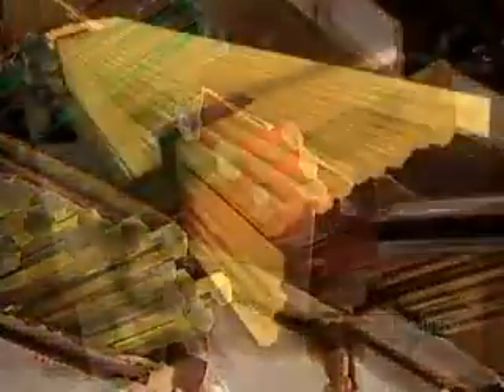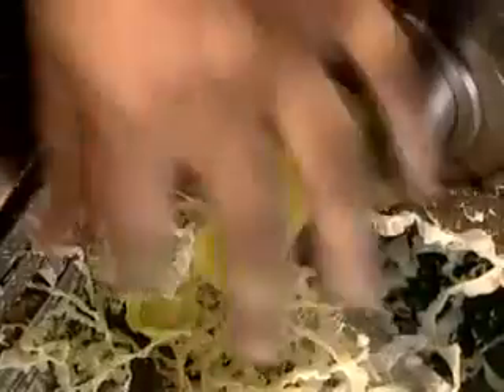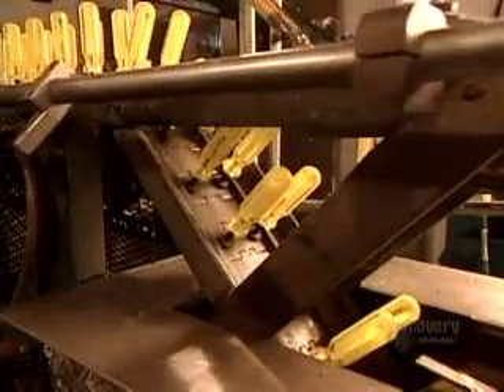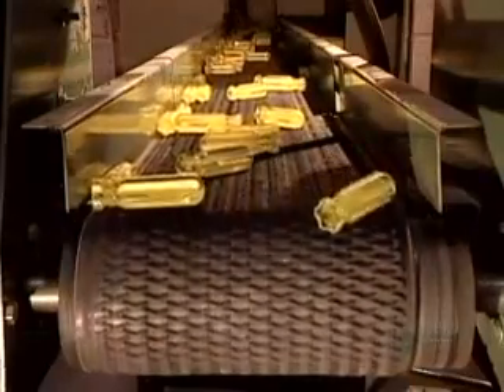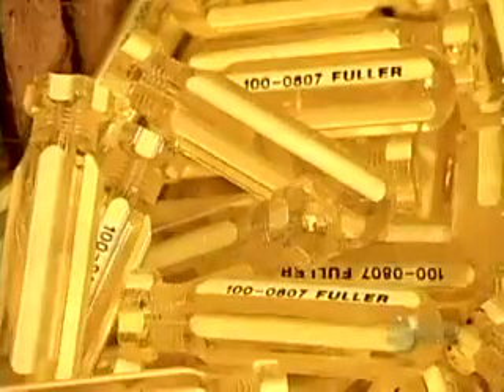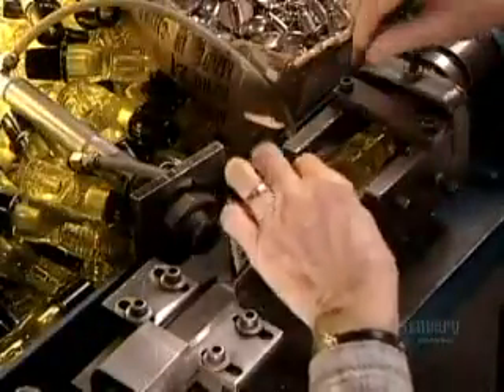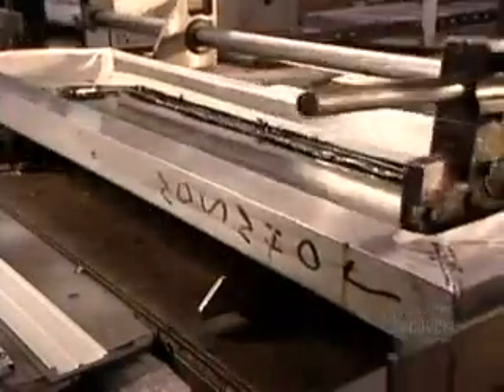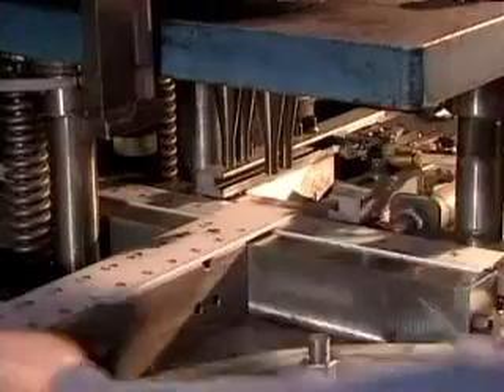Hand Tools - How it's made كيف تصنع الأدوات اليدوية